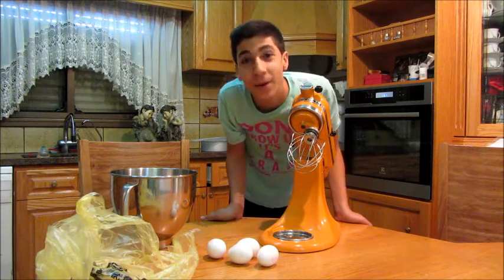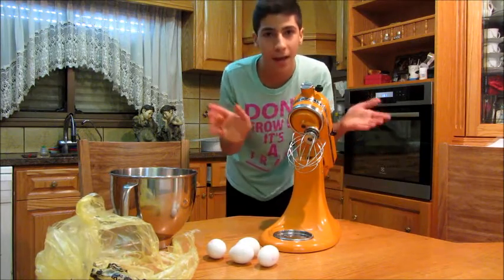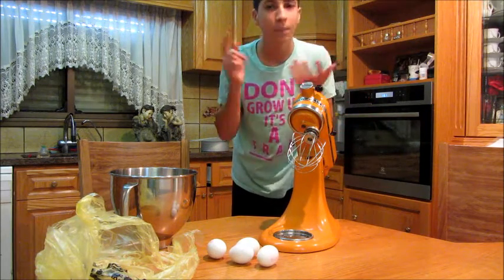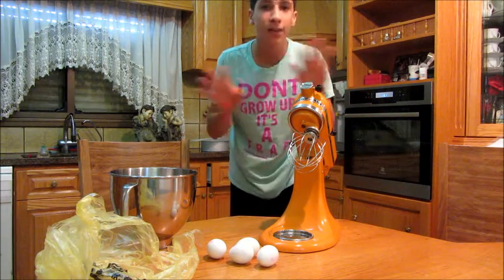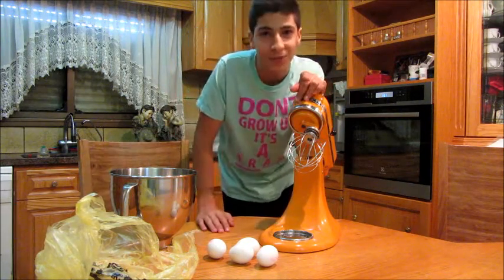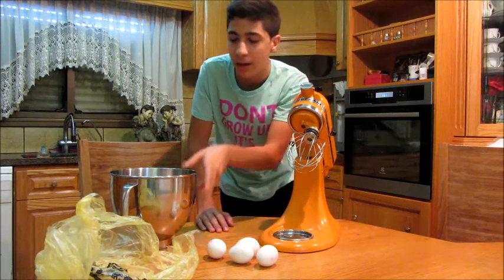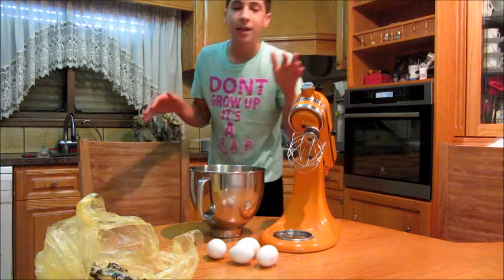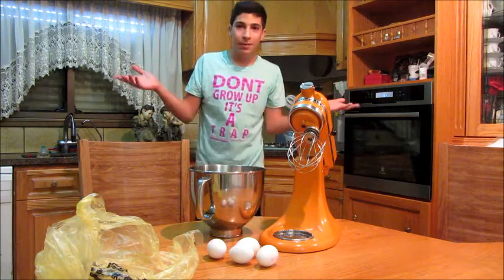Short Clip : Behind The Scenes